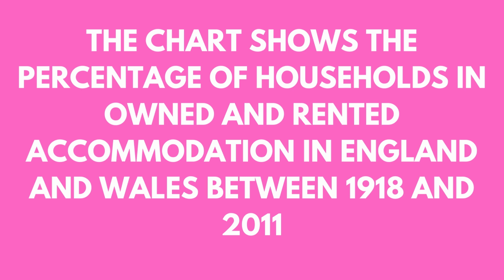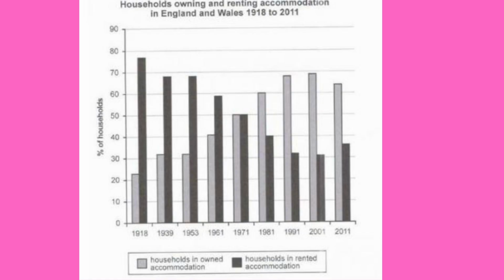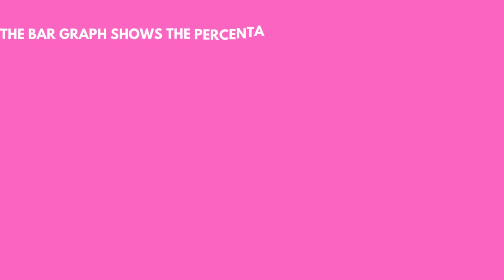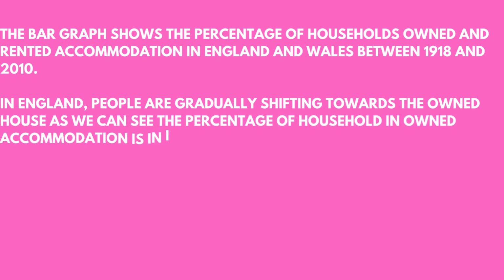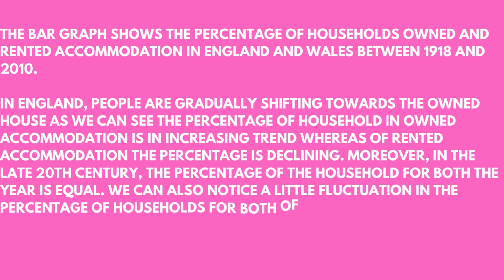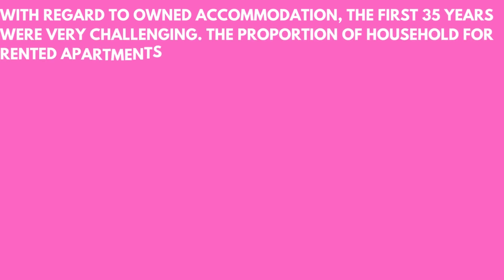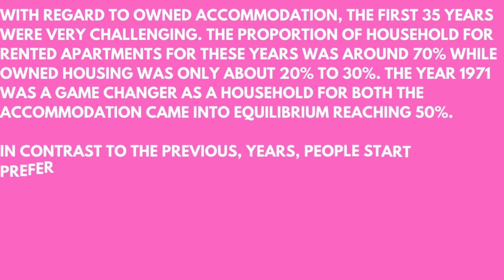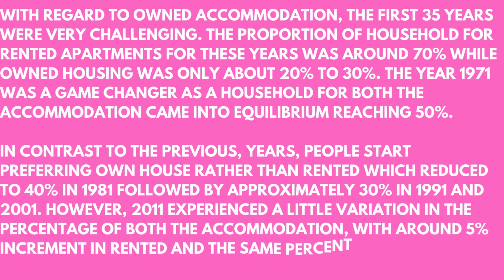IELTS ACADEMIC WRITING TASK 1 - RENTED AND OWNED ACCOMODATION IN ENGLAND AND WALES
This video explains how to attempt a bar chart in IELTS ACADEMIC WRITING TASK 1.